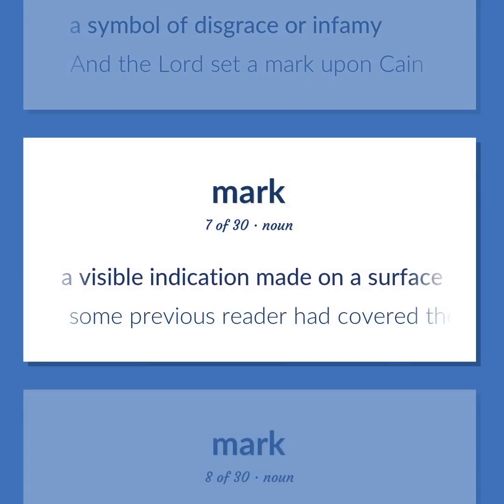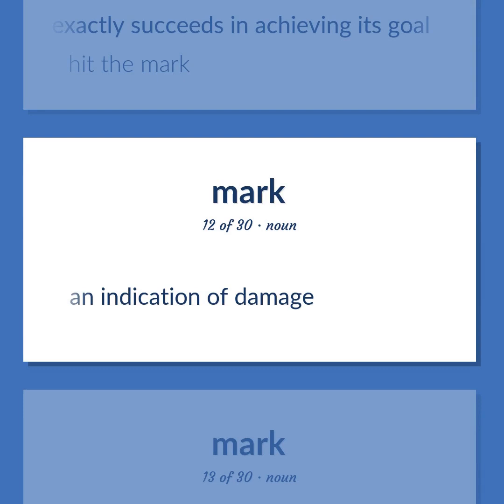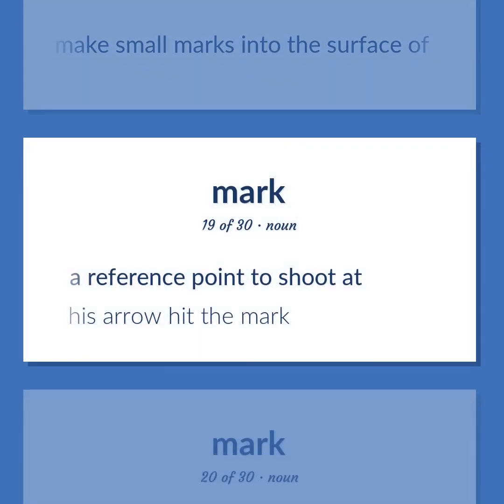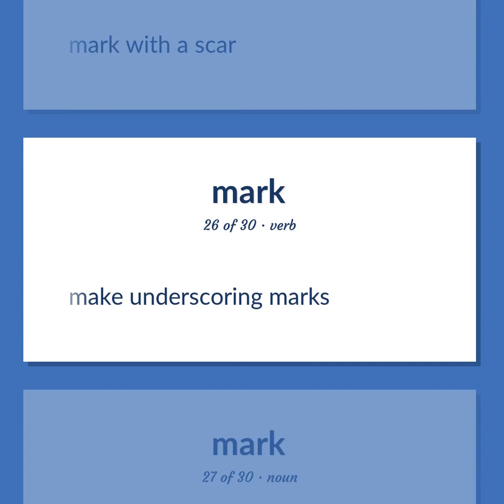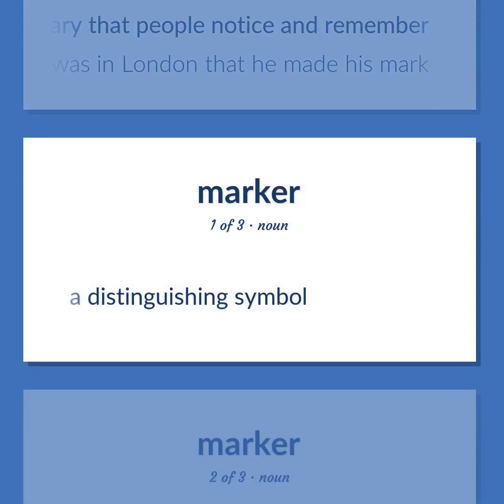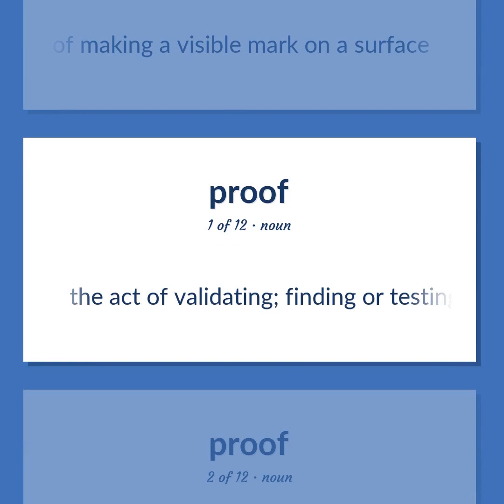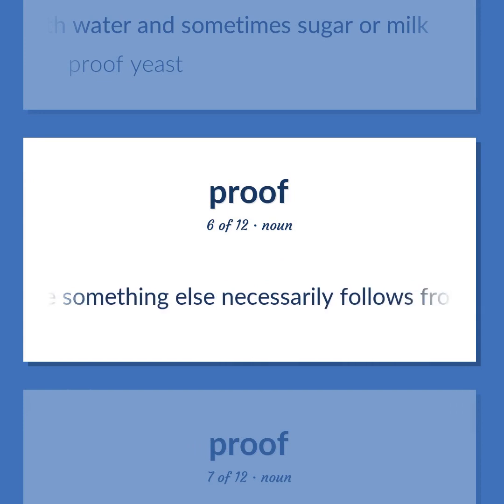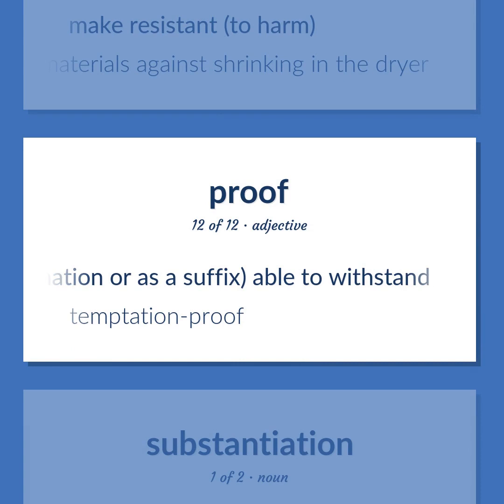Authentication - 62 English Vocabulary Flashcards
AUTHENTICATION meaning. Following our free educational materials, you learn English in a great way with ease and efficiency.